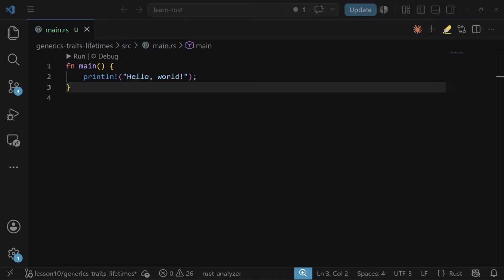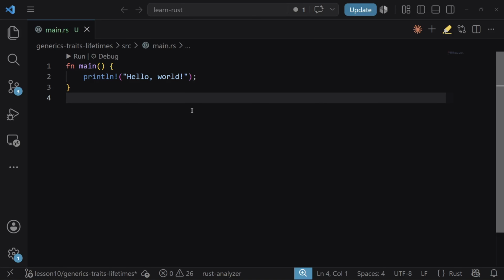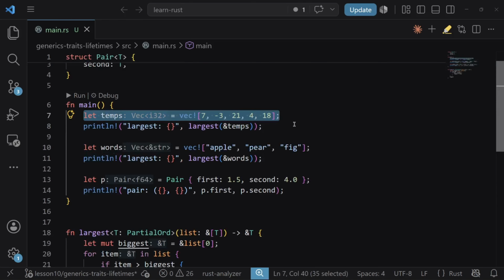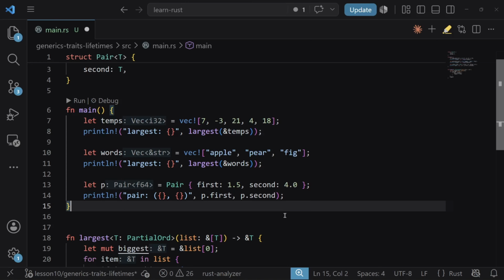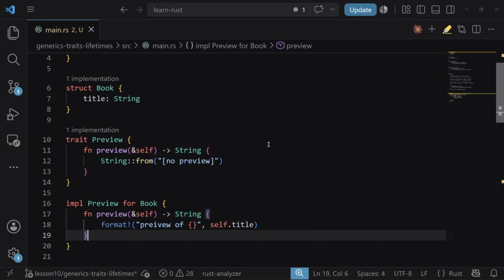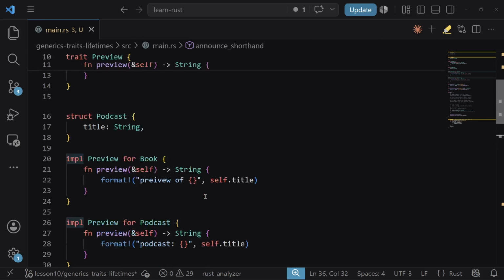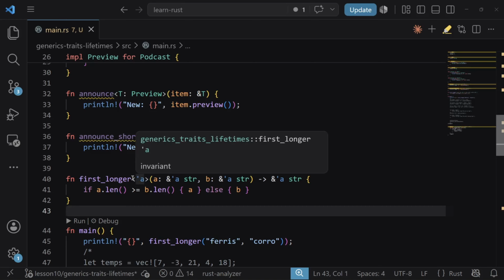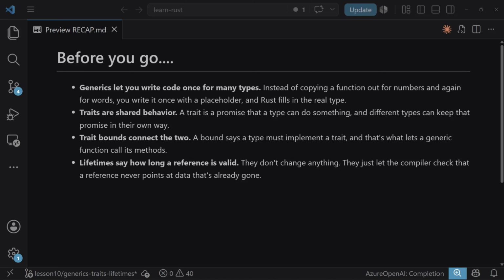Learn Rust: Generics, Traits, and Lifetimes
Three features that let you write flexible, reusable code without giving up safety or speed: generics, traits, and lifetimes. They are the backbone of the standard library.

In this episode:
- Generic functions and types
- Defining shared behavior with traits
- Trait bounds
- What lifetime annotations actually describe